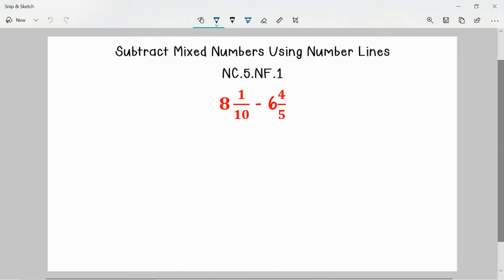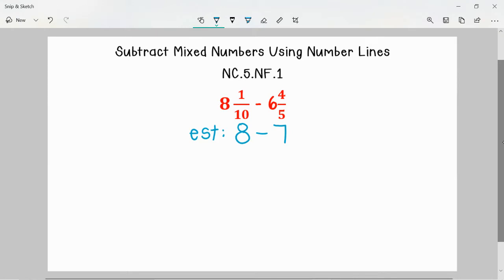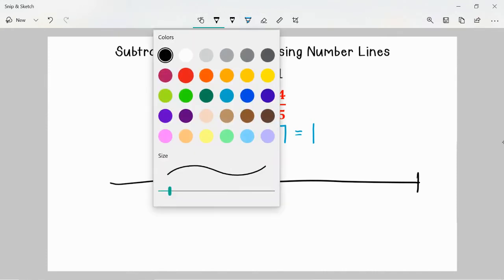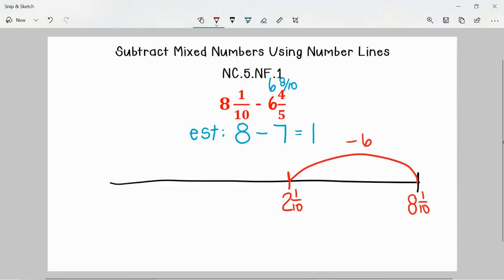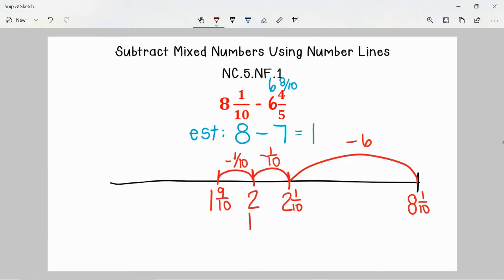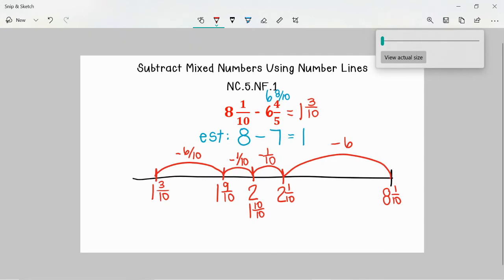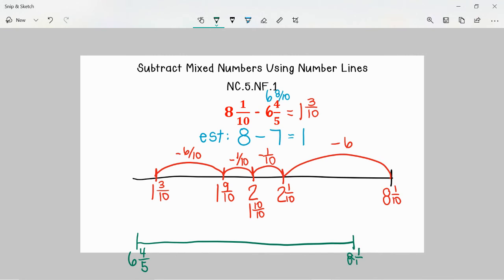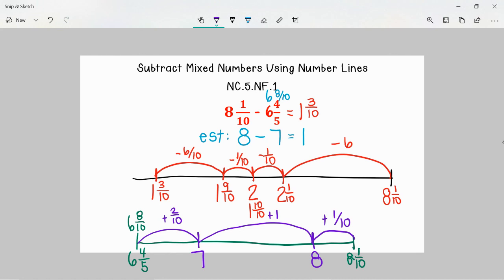ES 5 Math Subtract Mixed Numbers Using Number Lines 8 1/10 6 4/5